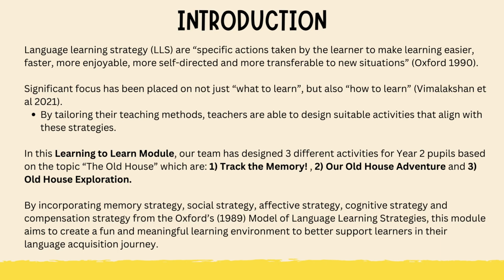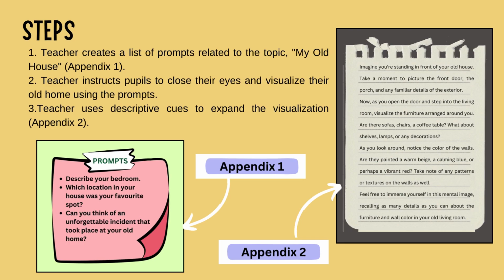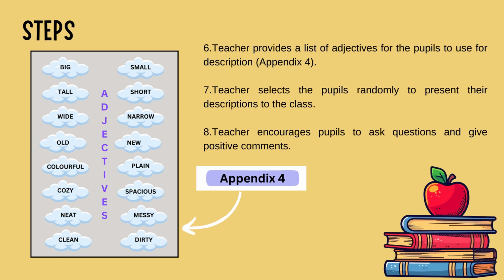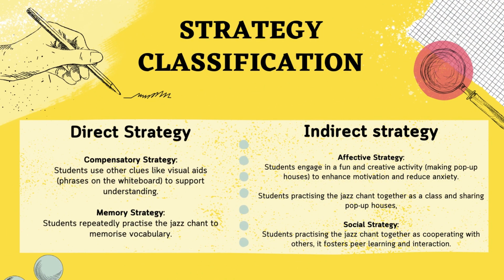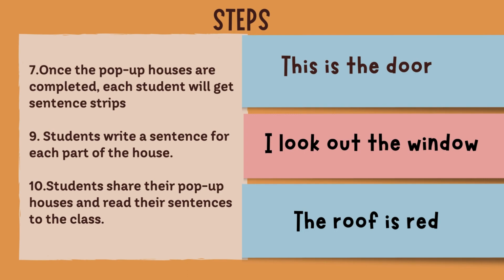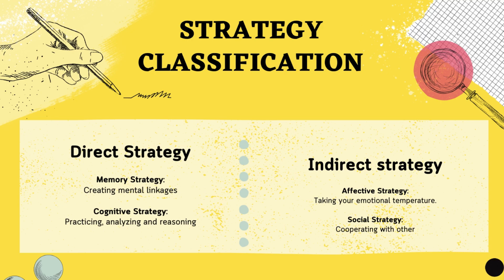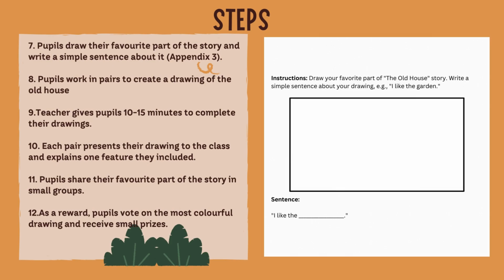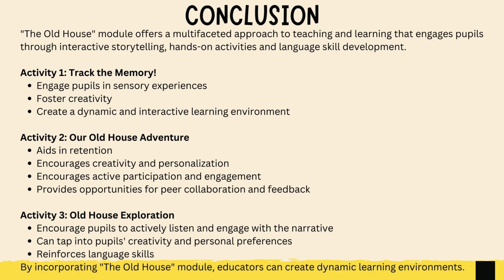LEARNING TO LEARN MODULE (YEAR 2 THE OLD HOUSE)